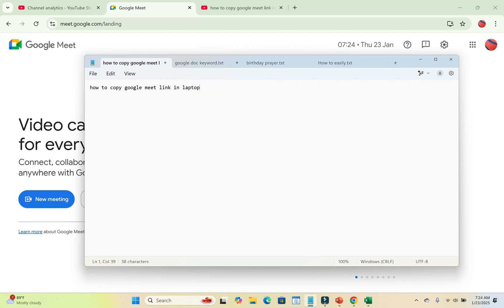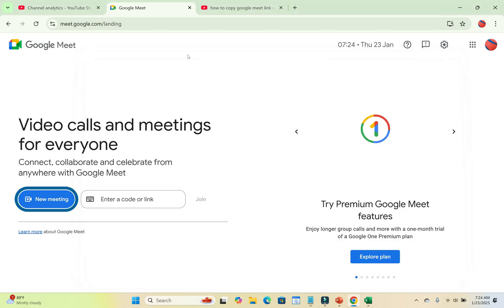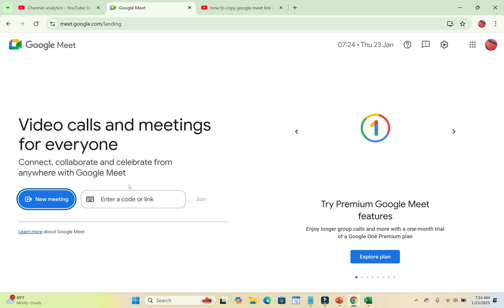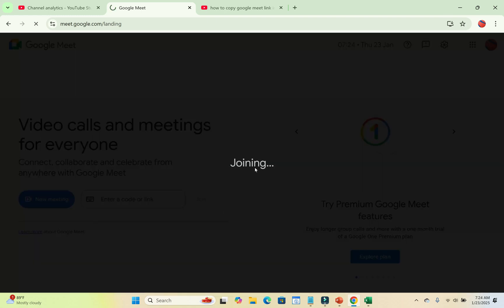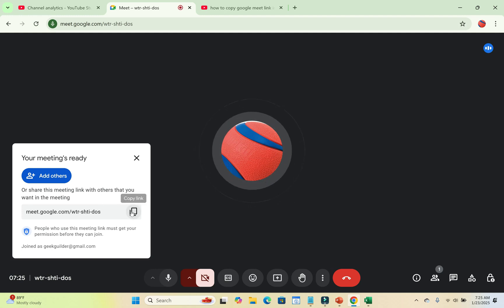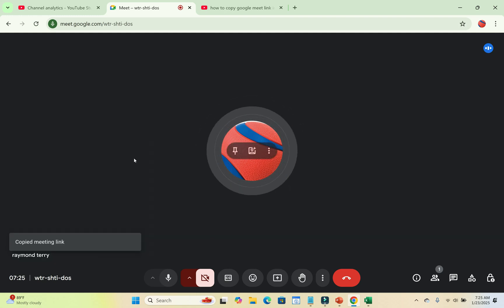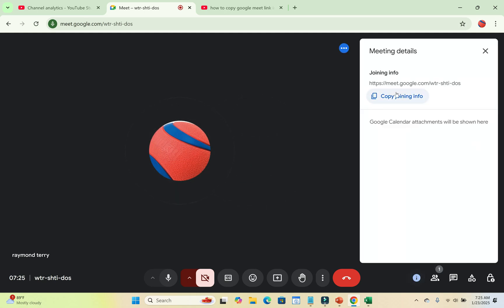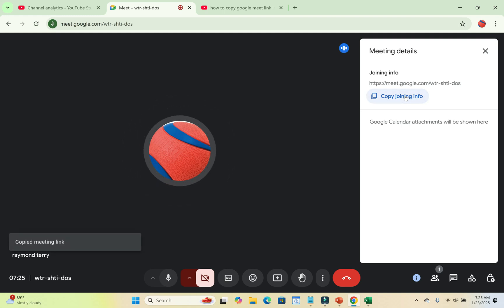How to Copy Google Meet Link in Laptop